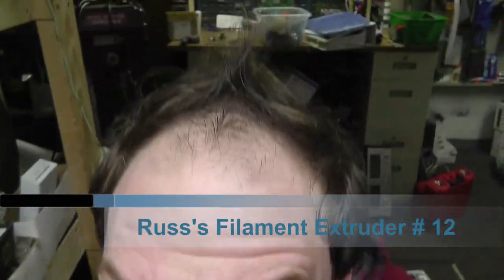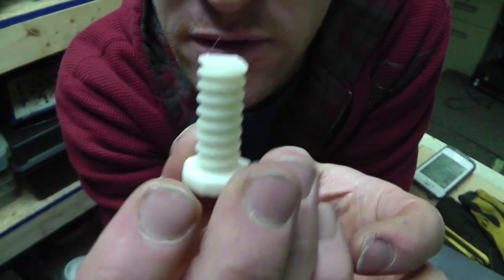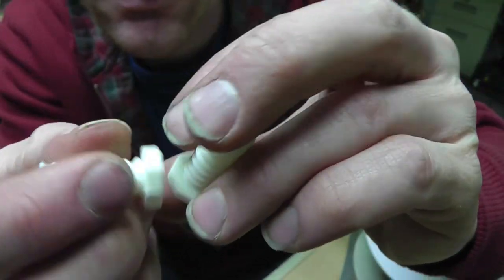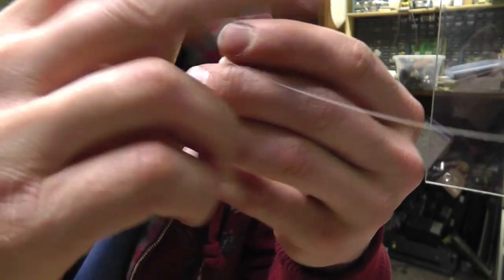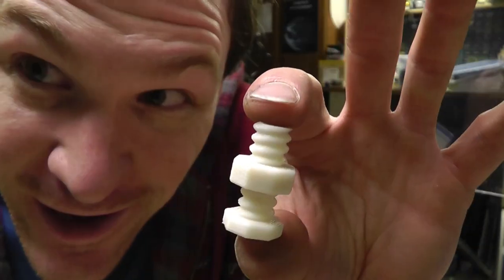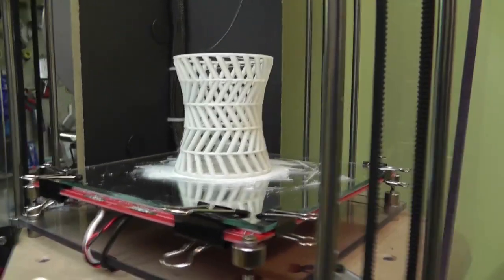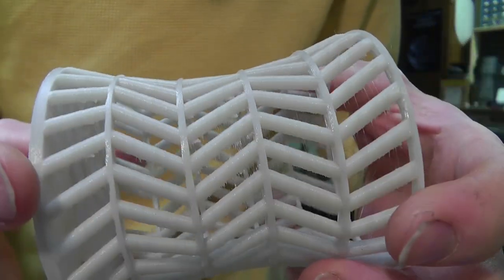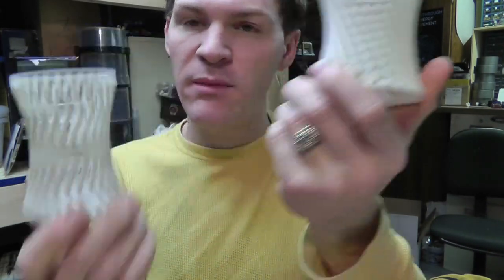#12 ~Russ's Filament Extruder: New Plastic Trial in prienter, YEAH! now where on it! Cool, It Worked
#12 ~Russ's Filament Extruder: New Plastic Trial in Printer, YEAH! Now We Are On It! Cool It Worked
that's what i'm talking about! :)